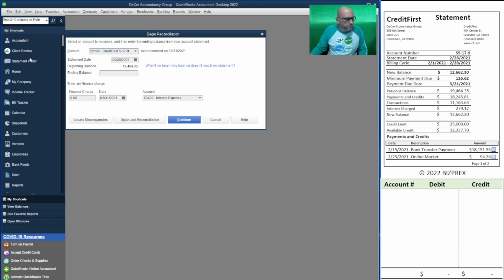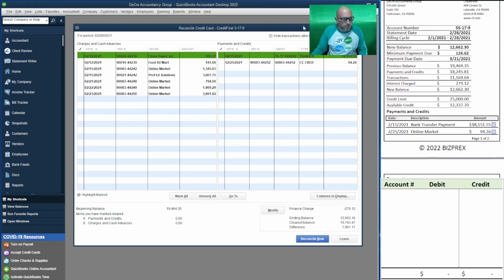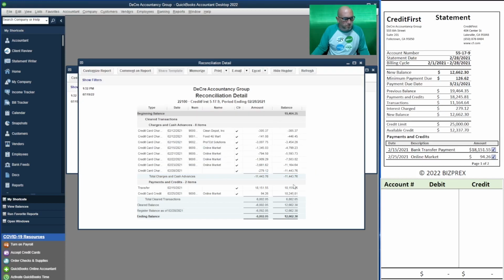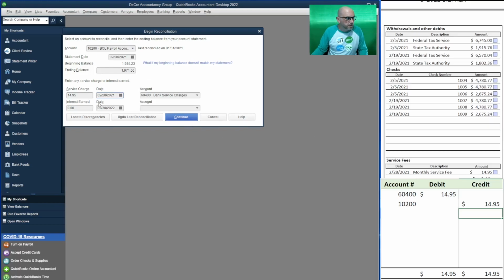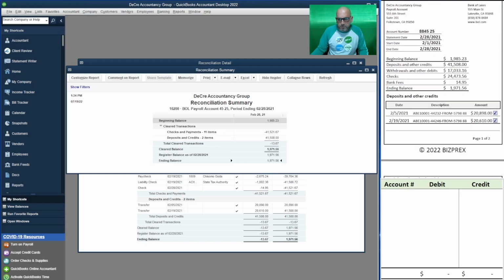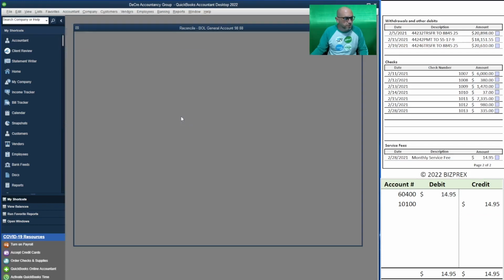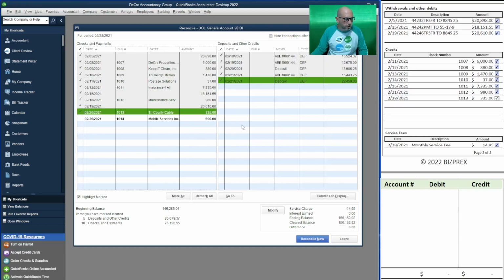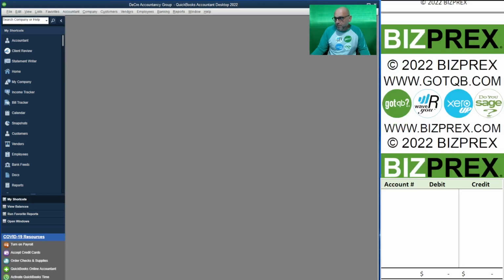QB Desktop Simulation (S03:E12) DeCre Acc Group – Feb 2021 – Credit Card & Bank Reconciliations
Reconciliations of credit card statement, payroll bank account statement and general bank account statement using live posting mode.
Detailed process of reconciling credit card and bank statements and posting bank charges with detailed explanations of debits and credits.